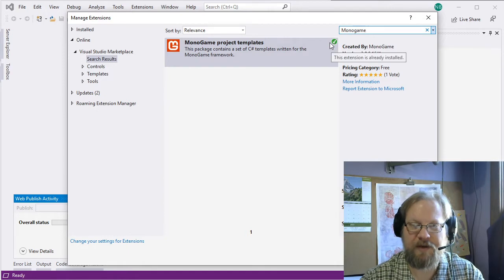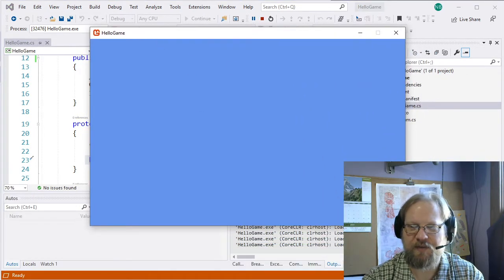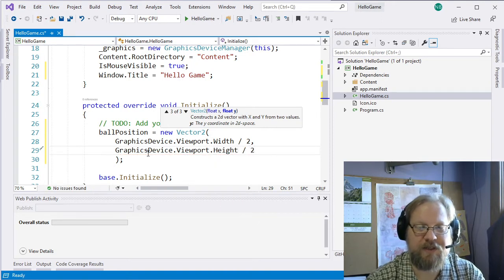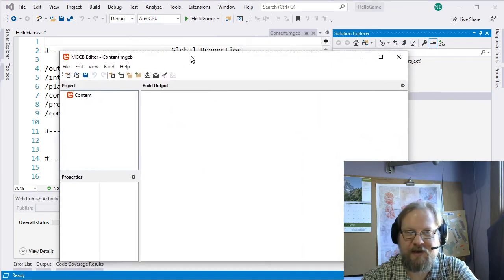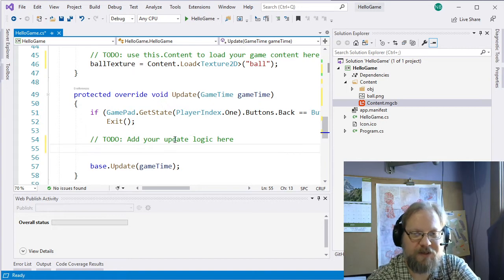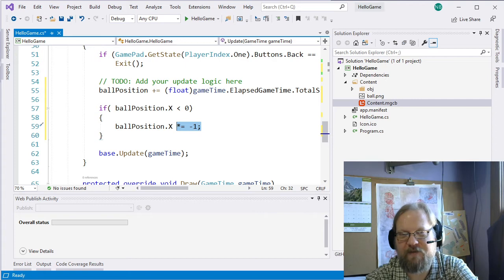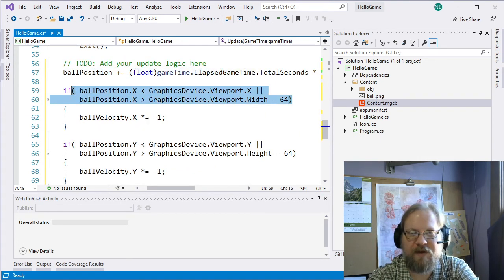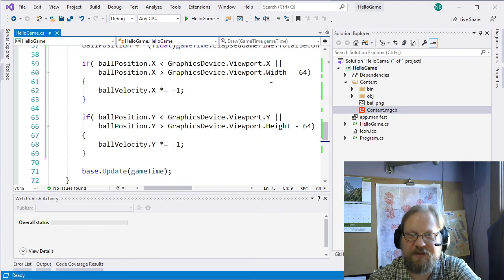Hello Game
In this video we explore the MonoGame game loop implementation and build our first game.